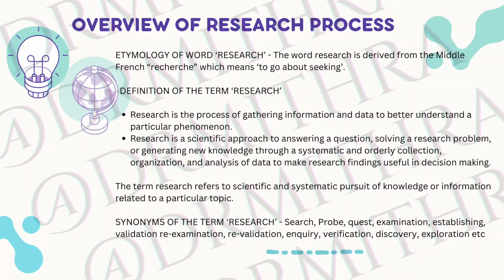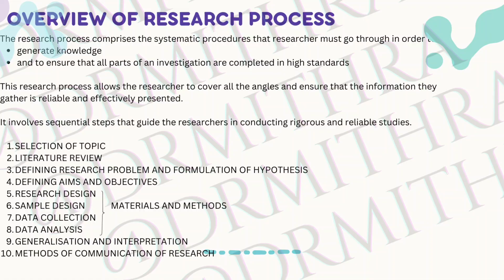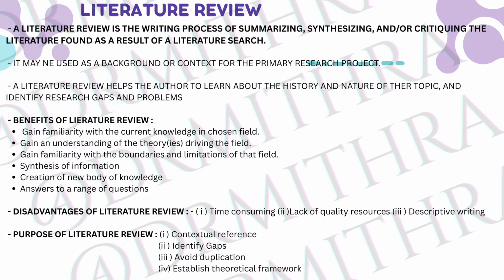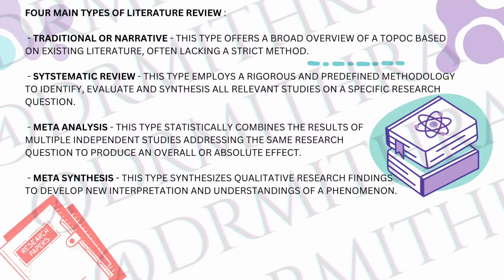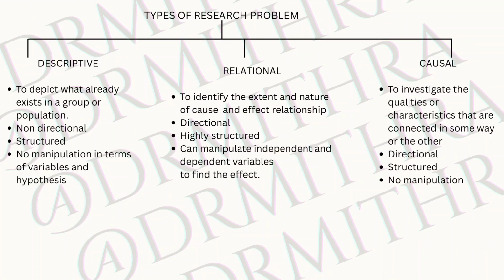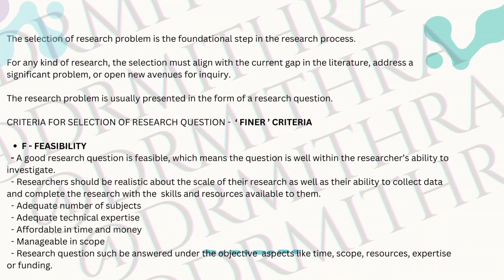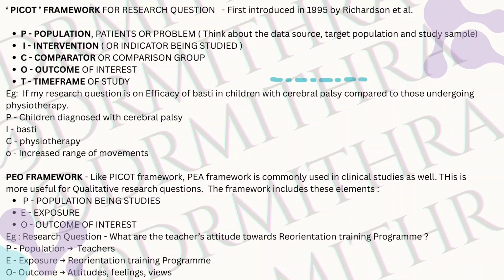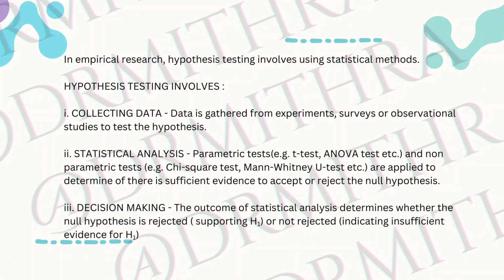Research Methodology | Module 1 Unit 1 | MD Ayurveda 1st Year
Welcome to our detailed session on Research Methodology - Module 1 Unit 1 for 1st Year MD Ayurveda PG Scholars.
In this video, we introduce the fundamental concepts of research methodology, helping you build a strong base for your academic and research journey in Ayurveda.

The content has been compiled from the latest Research Methodology textbooks and authentic research papers, focusing on how to easily write the important points for exams.
Our aim is to make complex topics simpler, exam-friendly, and structured for quick understanding.

This content is aligned with the academic requirements for first-year postgraduate Ayurveda students and is designed to make learning easy, structured, and exam-oriented.